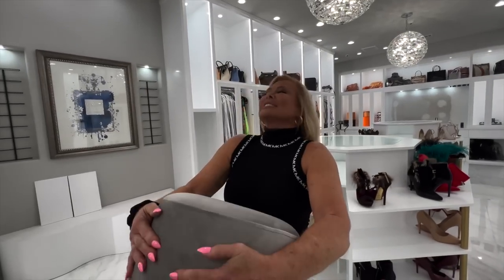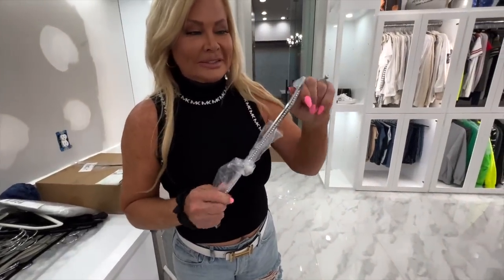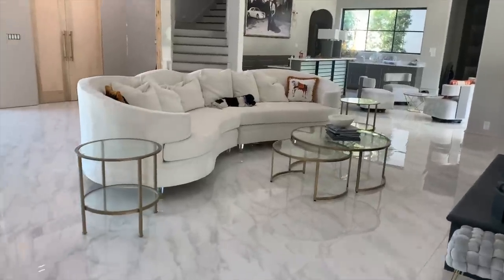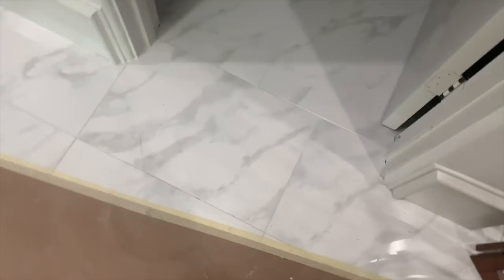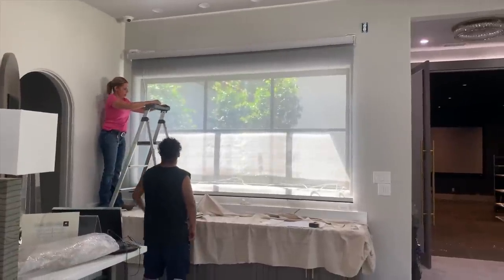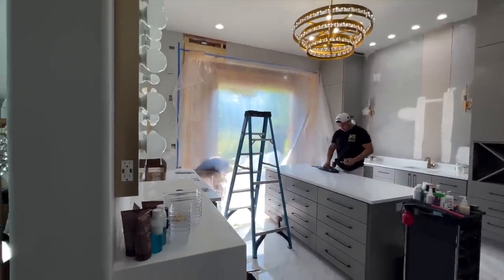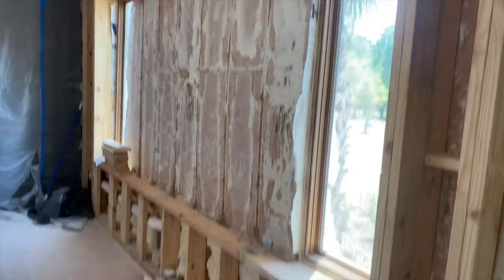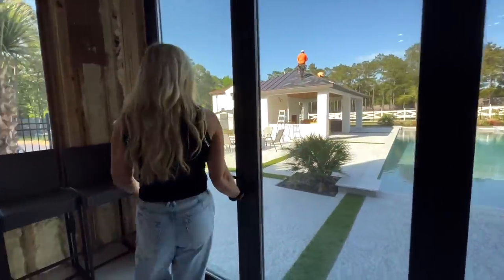IT'S ALMOST FINISHED!!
Hey peeps!!! Btw pick up your hey peeps T-shirt pop socket available on my website! Click the link here to grab yours.